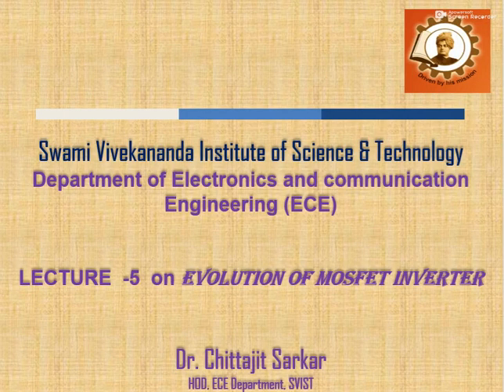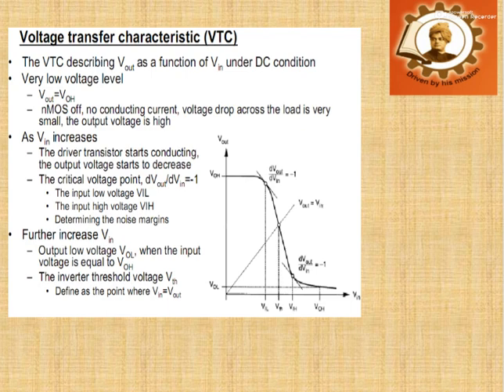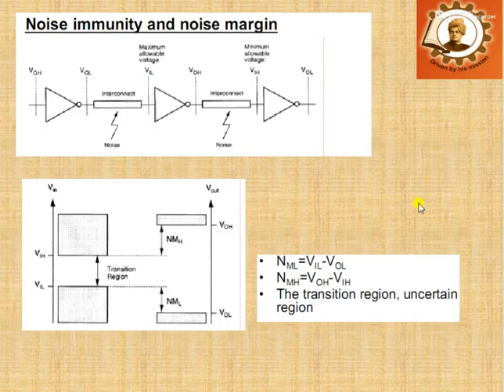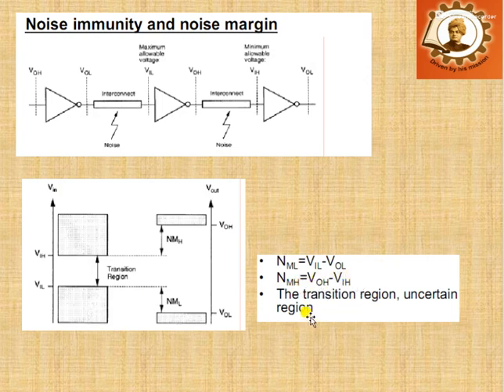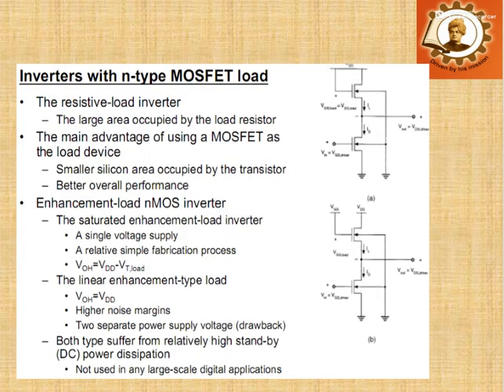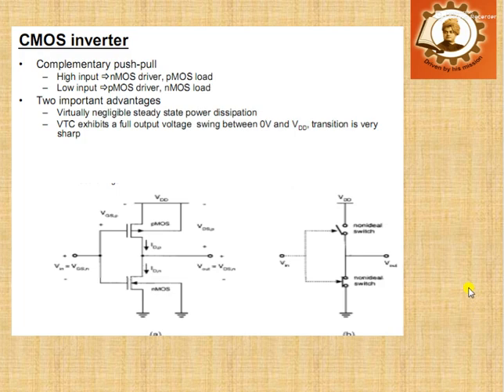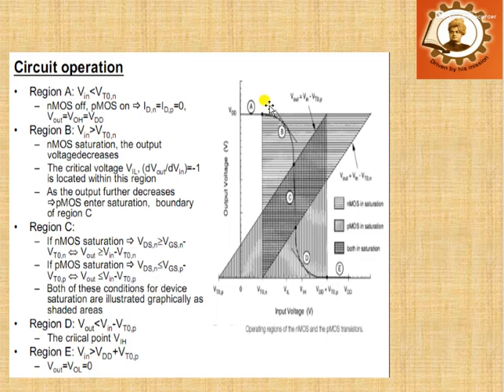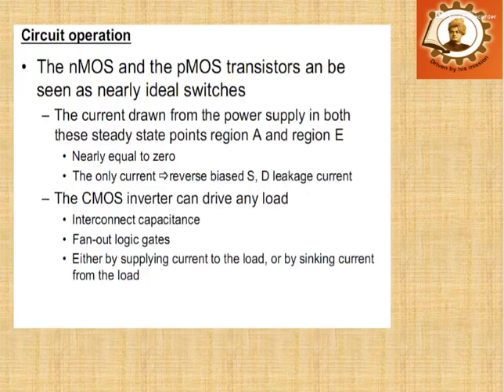Microelectronics & VLSI Designs EC702 Dr CHITTAJIT SARKAR 5